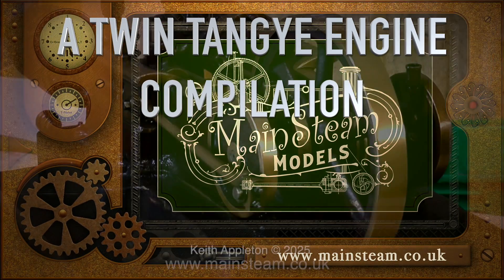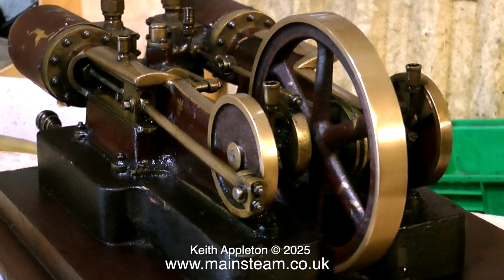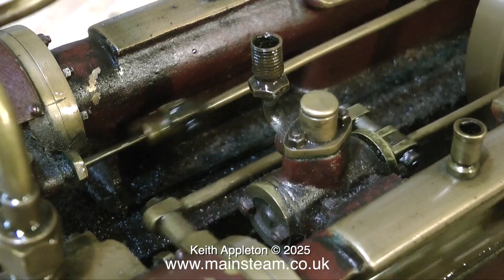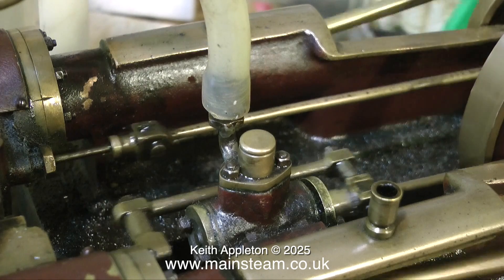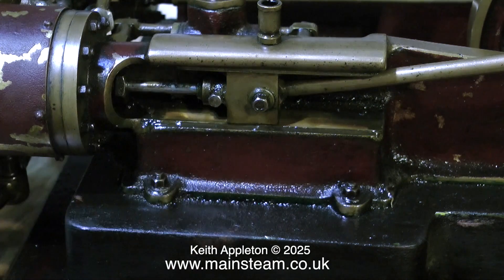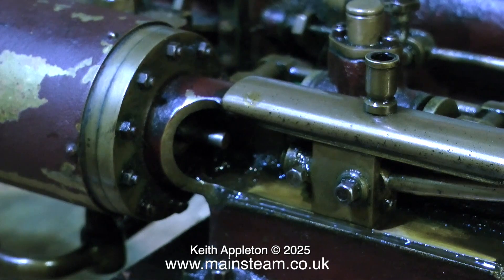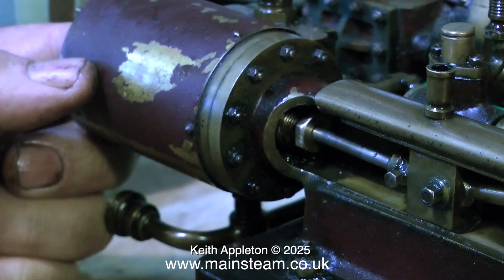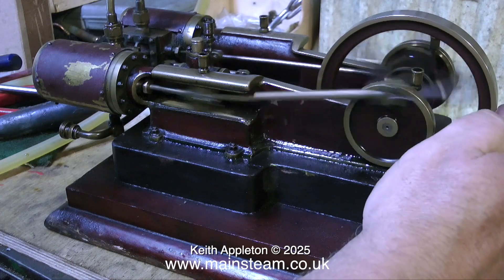A TWIN TANGYE ENGINE COMPILATION - PART #1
A Twin Tangye Engine Compilation - Part #1. I rebuilt this old Twin Tangye Steam Engine in 2015. A friend of mine has recently bought it at a very good price. I thought I would revisit the rebuild showing some details from the original series and the inevitable transformation.